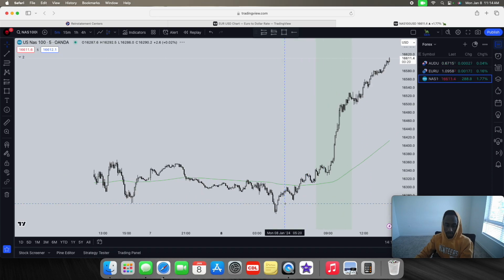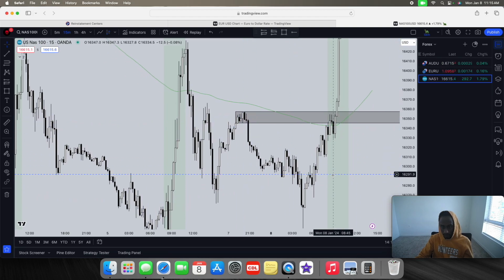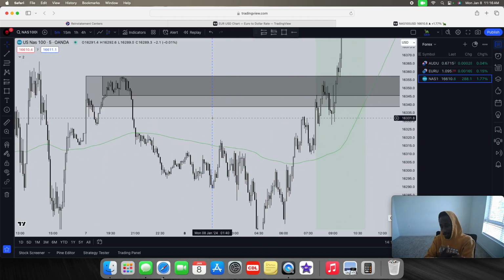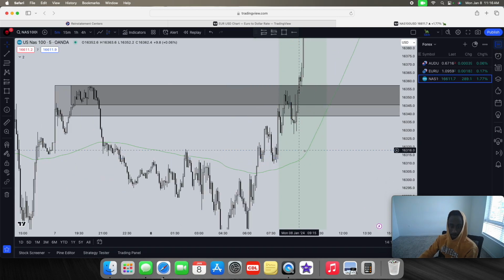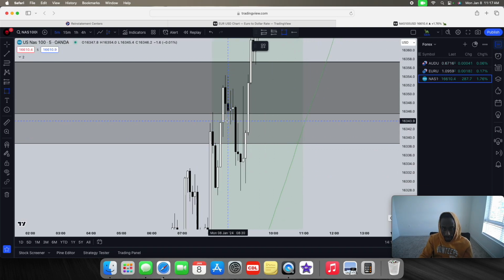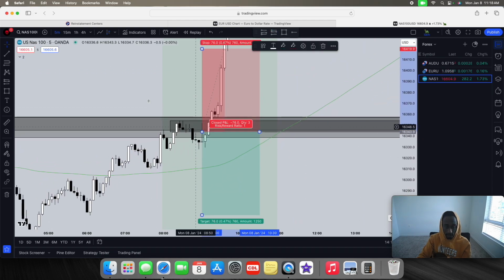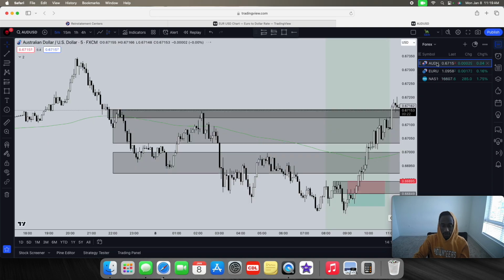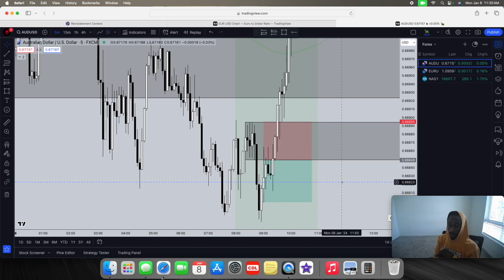01/08/24 SUPPLY AND DEMAND TRADE RECAP NAS100(WIN)